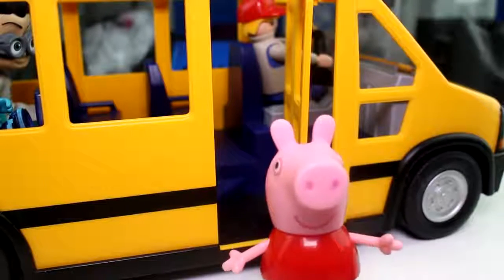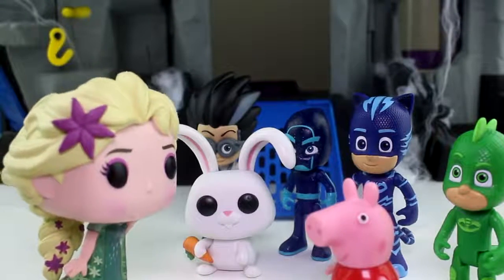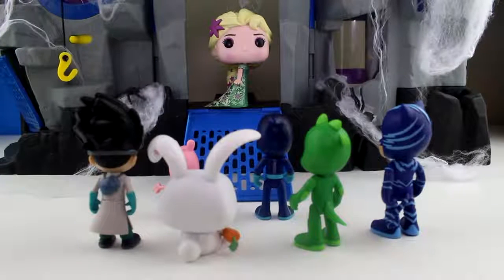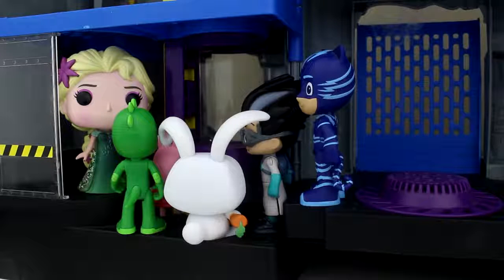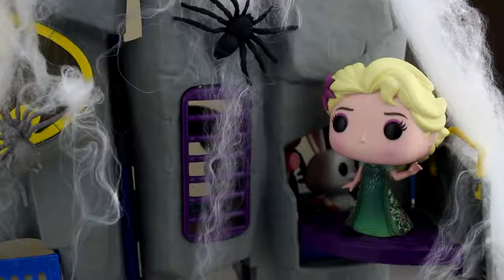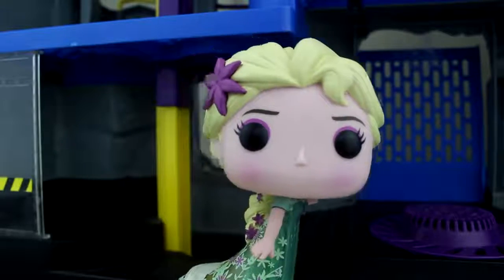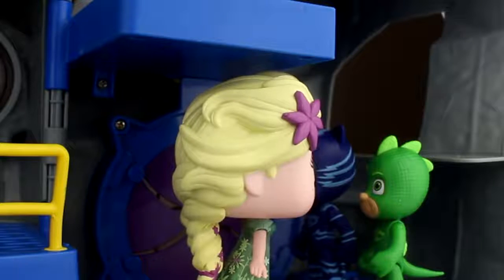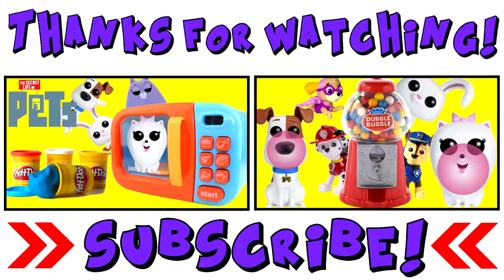PJ Masks, Peppa Pig, The Secret Life of Pets Visit the Haunted Batcave - Romeo Ghost Prank on Peppa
Welcome to Mystery Toys
PJ Masks, Peppa Pig, The Secret Life of Pets Visit the Hauted Batcave - Romeo Ghost Prank on Peppa Pig Frozen Elsa

Today we have our characters from PJ Masks Catboy, Gekko, Romeo, Night Ninja, Peppa Pig & The Secret Life of Pets Snow Ball take a School Bus trip to the abandoned and haunted Batcave!

Watch the villains as they play a ghost prank joke on poor Peppa Pig!

But wait! Look who Peppa Pig becomes friends with. It's Batman himself!